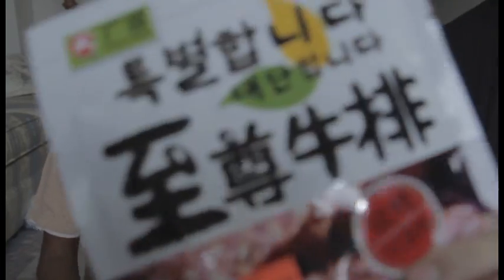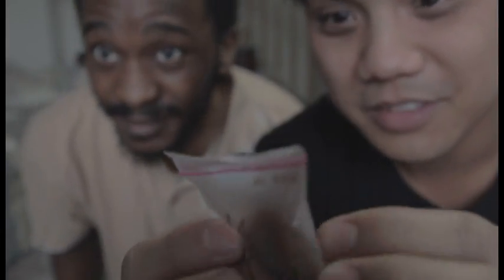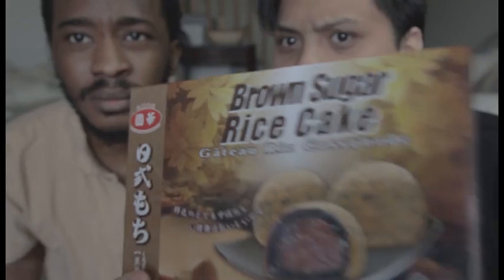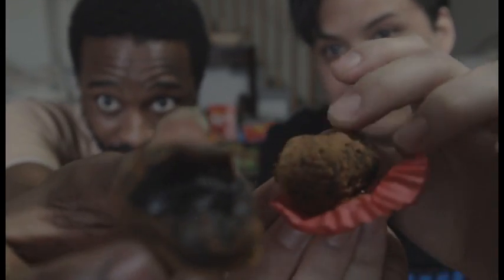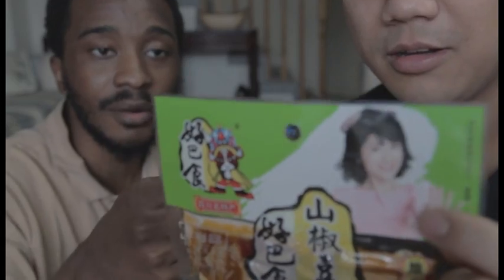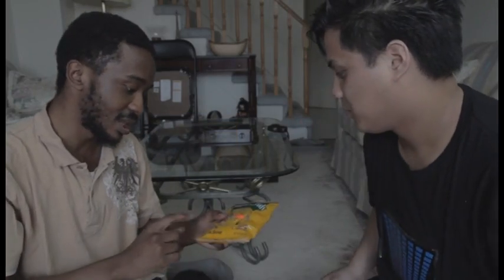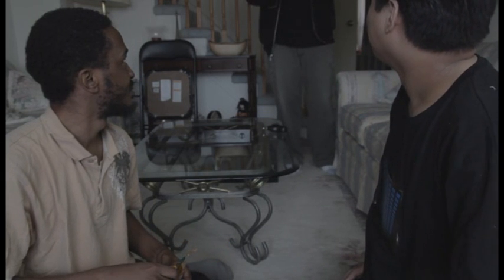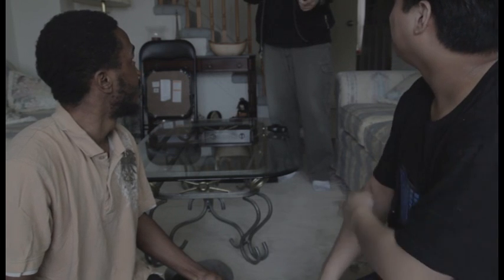Team Hot Girls review Cute Asian Things: Full Video Blog!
This is our full review of cute Asian things!

Go to his Twitter account @CanofNothing to see all the dumb things he posts. What a dork!